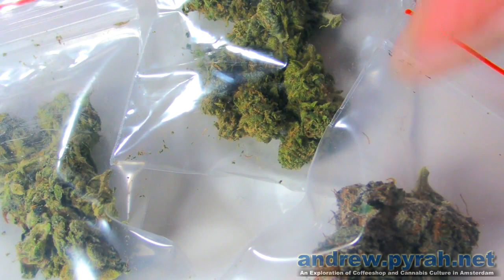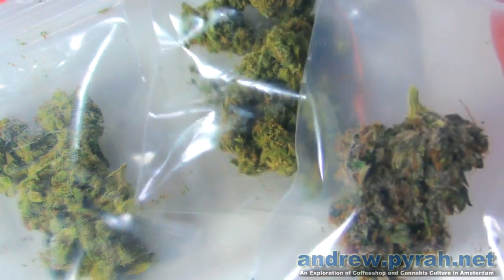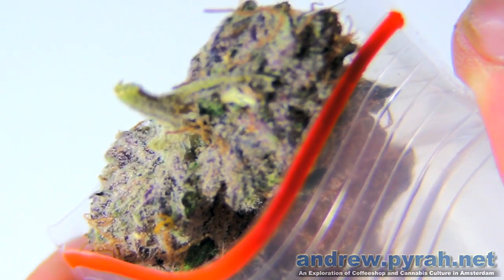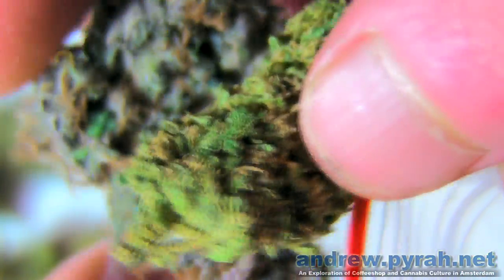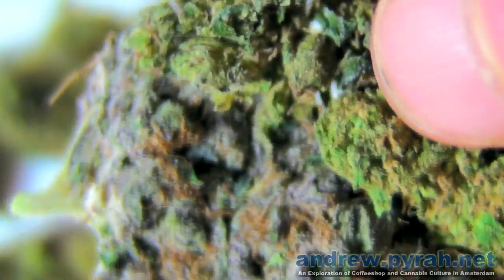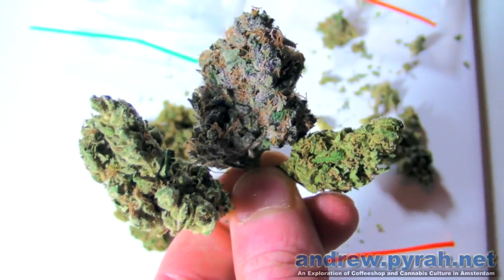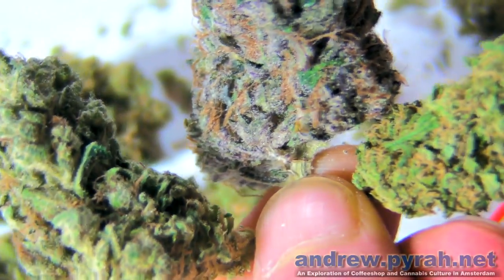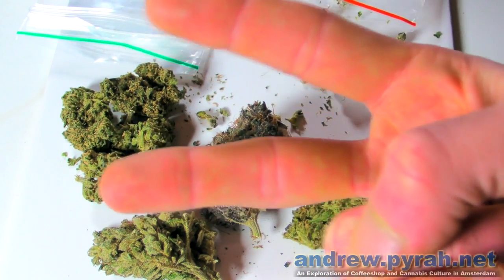Purple Weed, Orange Buds & Green Ganja - Cannabis Colours (Amsterdam Weed Review)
Check out Smokers Guide TV for more videos for much more Amsterdam and cannabis related content!!

All music used with permission and with thanks to all artists.

- Amsterdam Coffeeshop Tour, Amsterdam Weed Review and more - An Exploration of Coffeeshop and Cannabis Culture in Amsterdam

Looking for Cannabis Seeds? All natural, regular organic cannabis seeds, and many cup winners!